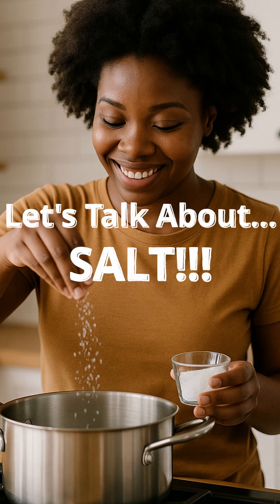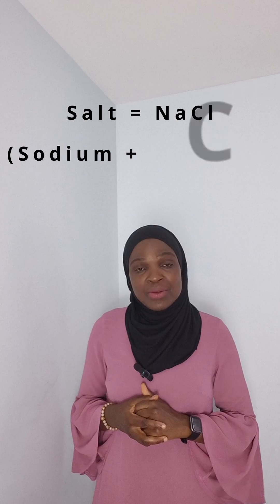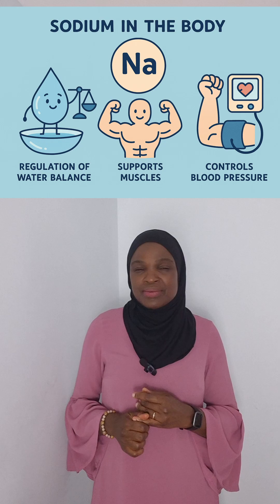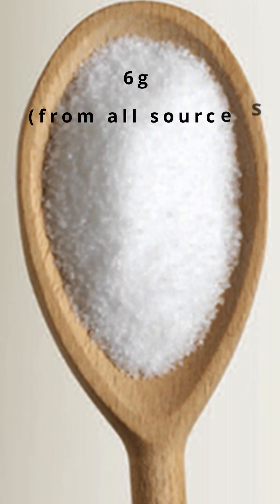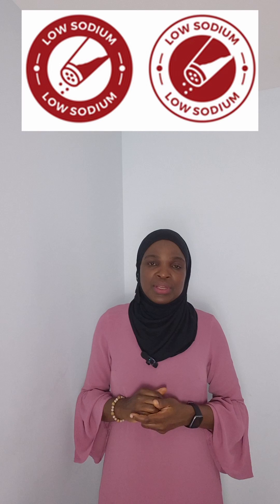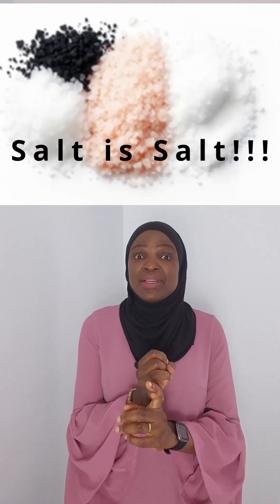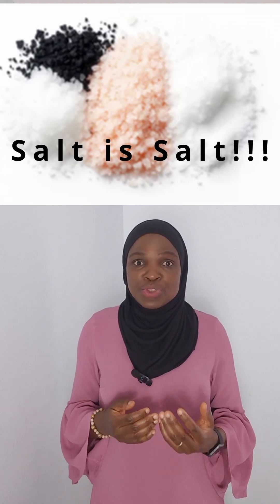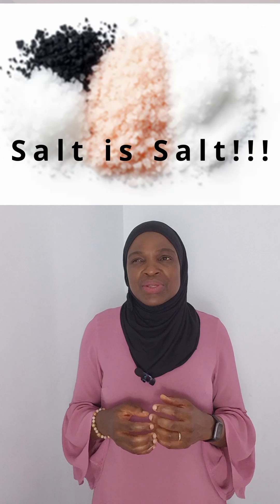Salt in Diet Explained | Why the Body Needs Salt, Effects of Too Much Salt & How to Reduce It Naija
Salt is a vital part of our nutrition, but are we consuming too much salt without realising it? In this video, we break down everything you need to know about salt in diet — what it does in the body, why the body needs salt, and the health risks of consuming excess salt.

We’ll cover:

-The recommended daily intake of salt
- Major sources of salt in the diet you might not notice
- The dangers of eating too much salt (high blood pressure, heart disease, kidney problems)
- Practical tips on how to reduce salt in the diet without losing flavour